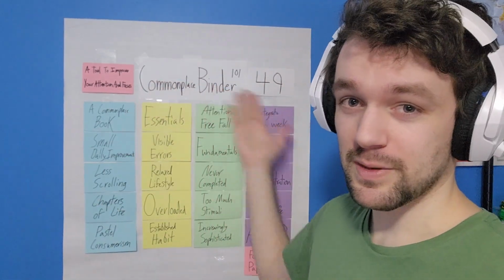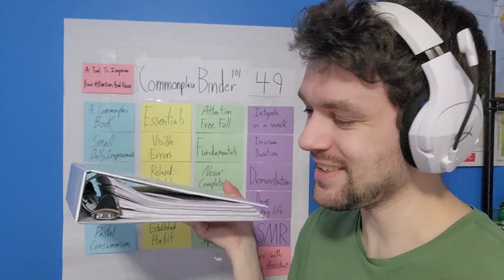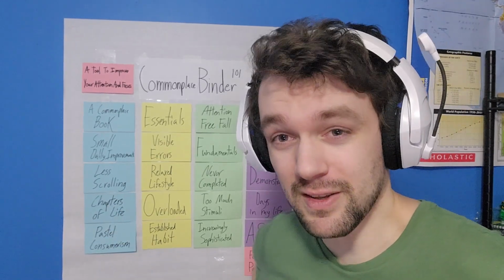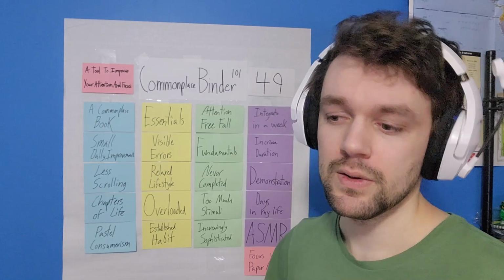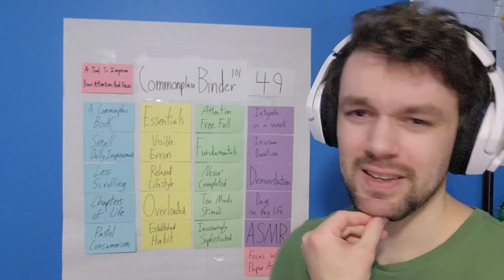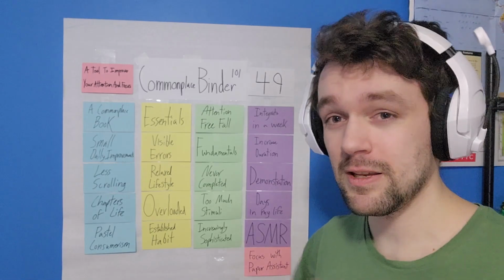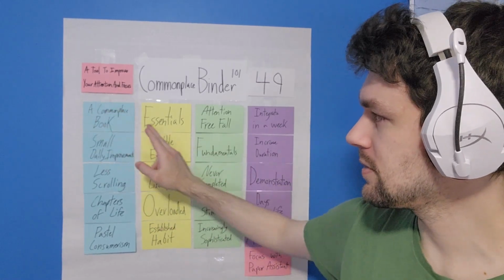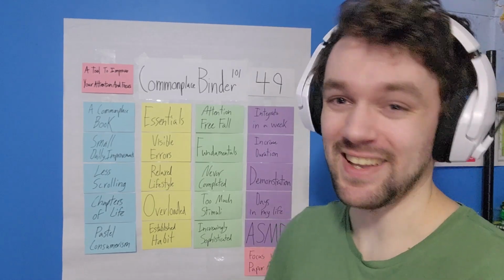A Tool To Improve Your Attention And Focus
Chapters:
0:00 - 2:31 A Commonplace Book
2:32 - 3:18 Small Daily Improvements
3:19 - 4:10 Less Scrolling
4:11 - 4:54 Chapters of Life
4:55 - 6:13 Pastel Consumerism
6:14 - 7:09 Essentials
7:10 - 8:23 Visible Errors
8:24 - 9:00 Relaxed Lifestyle
9:01 - 9:46 Overloaded
9:47 - 14:20 Established Habit
14:21 - 14:31 Attention Free Fall
14:32 - 15:39 Fundamentals
15:40 - 17:10 Never Completed
17:11 - 17:47 Too Much Stimuli
17:48 - 18:29 Increasingly Sophisticated
18:30 - 19:57 Integrate in a week
19:58 - 20:38 Increase Duration
20:39 - 21:04 Demonstration
21:05 - 22:00 Days in my life
22:01 - 22:52 ASMR
22:53 - 23:14 Focus with Paper Assistant

Let me know what you thought about the giant chapter in the middle of the video!